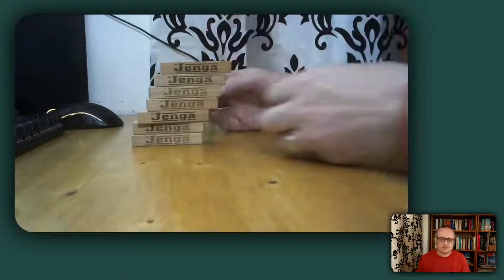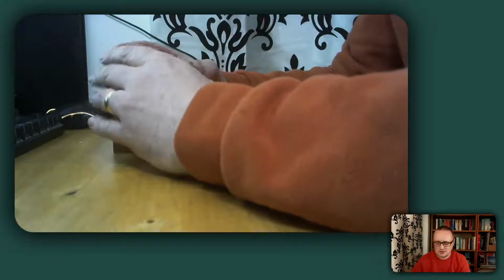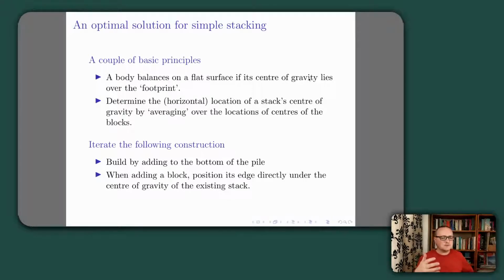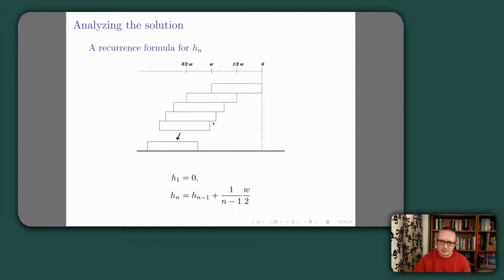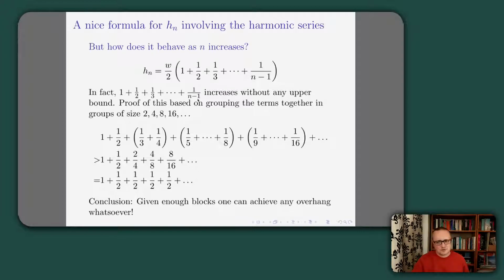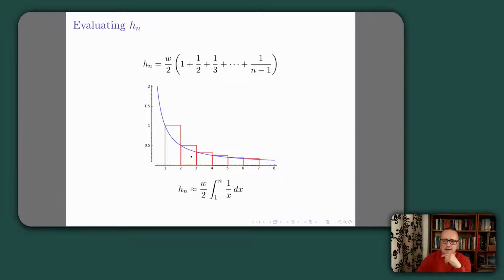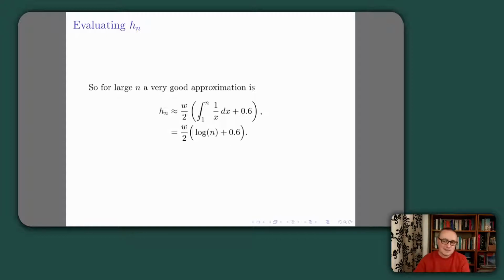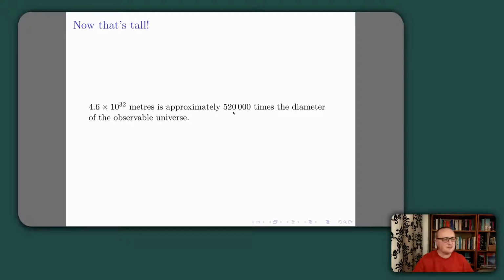Calc 06 series stacking blocks